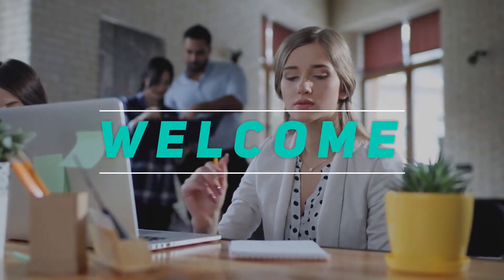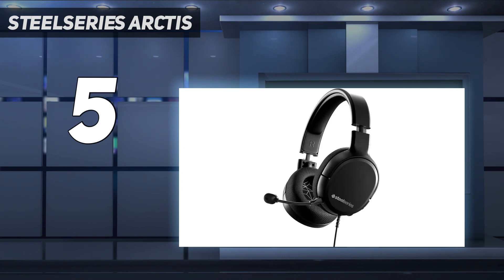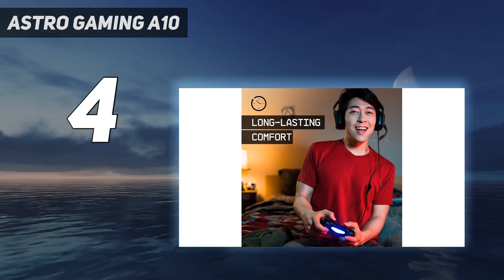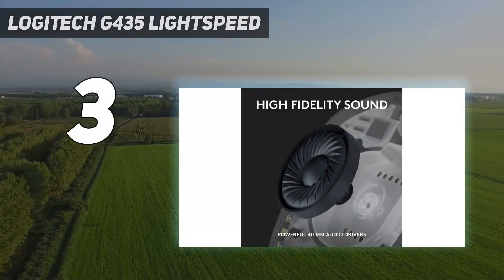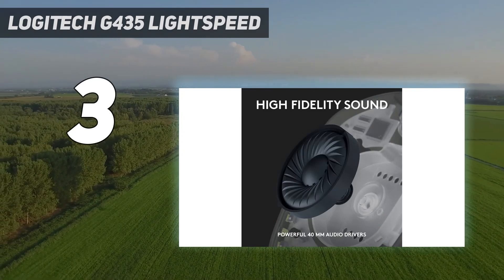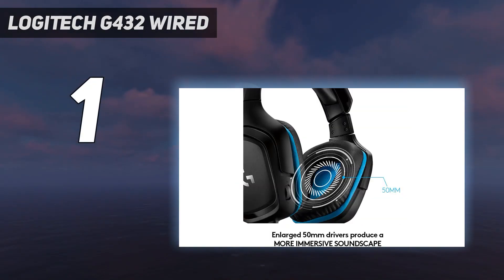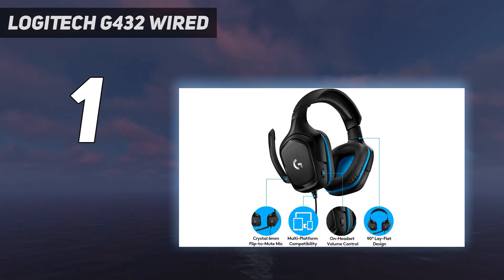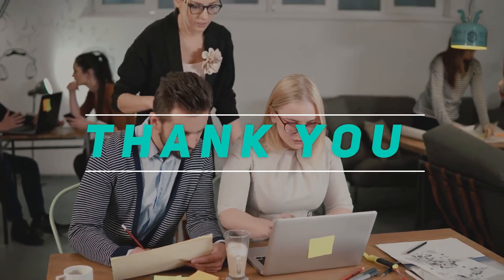5 Best Gaming Headsets Under in 2024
Here is the Updated Prices of the Best Gaming Headsets Under in 2023!

Things that we mentioned in this video:
1. Logitech G432 Wired - B07MRMHML9
2. Turtle Beach Ear - B00ZC3S818
3. Logitech G435 LIGHTSPEED - B08R8DT7X6
4. ASTRO Gaming A10  - B0711V7BV6
5. SteelSeries Arctis - B07S9886QV